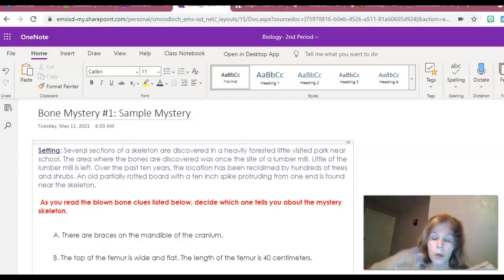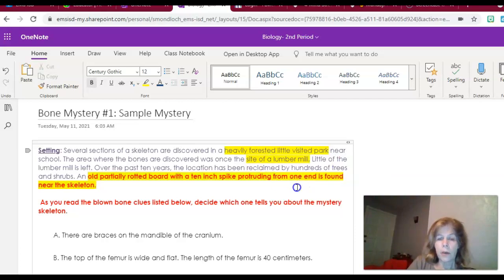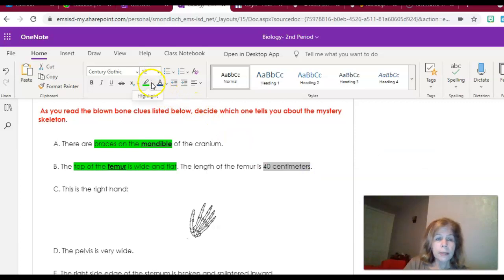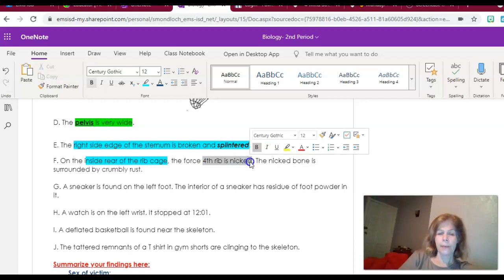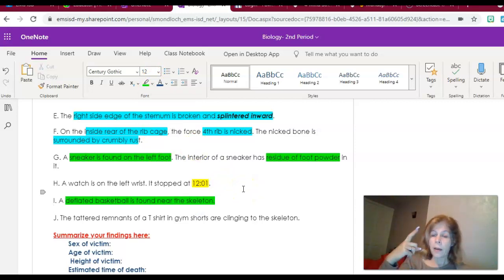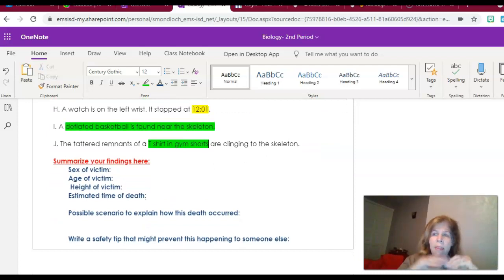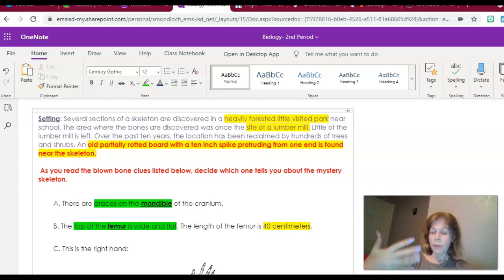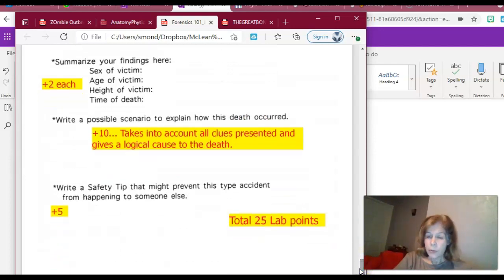Thinking through a Bone Mystery